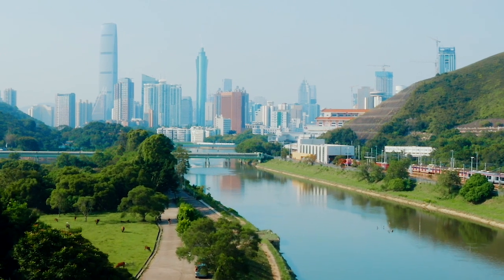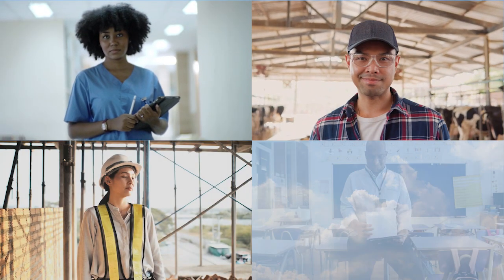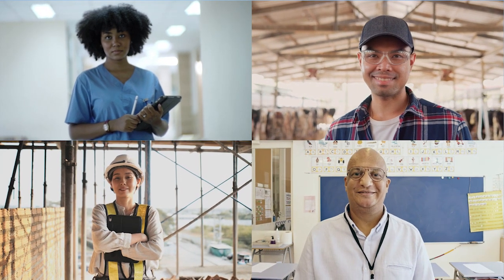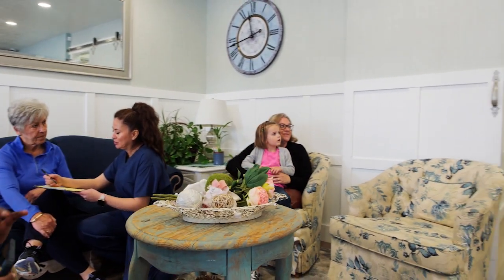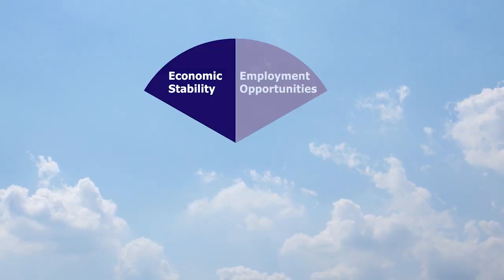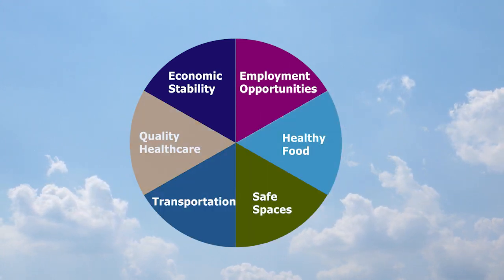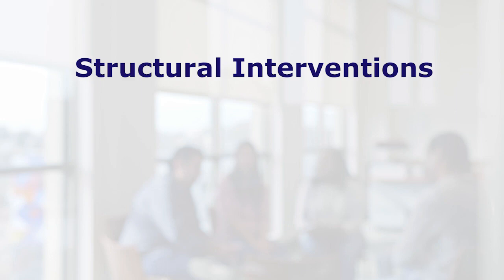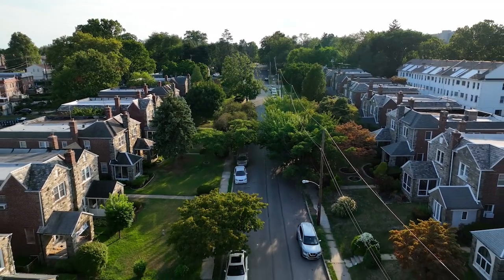NIH Common Fund Community Partnerships to Advance Science for Society Program (ComPASS)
To advance the science of health disparities and advance health equity research, the NIH Common Fund launched the Community Partnerships to Advance Science for Society (ComPASS) Program. ComPASS researchers study ways to address the underlying structural factors within communities that affect health, such as access to safe spaces, healthy food, employment opportunities, transportation, and quality health care. Unlike traditional research studies, ComPASS projects are led by community organizations that collaborate with academic researchers and other community partners. ComPASS aims to enable research into sustainable solutions that promote health equity to create lasting change in communities across the nation.